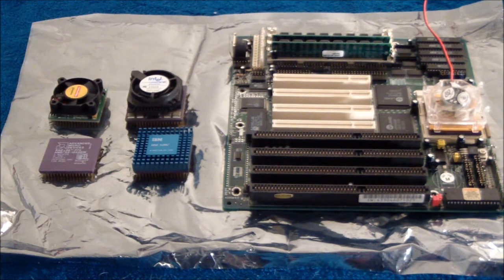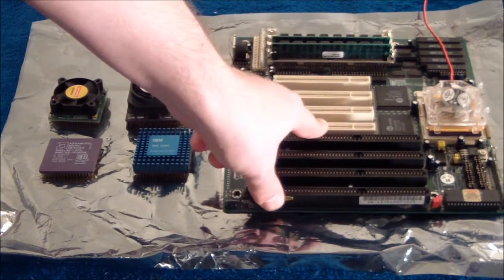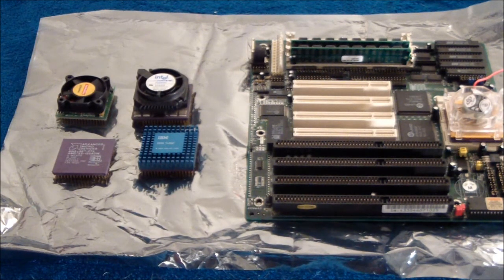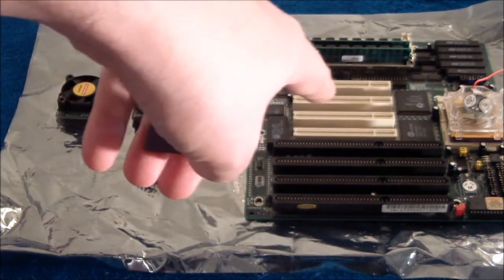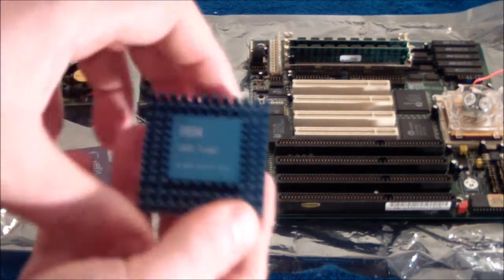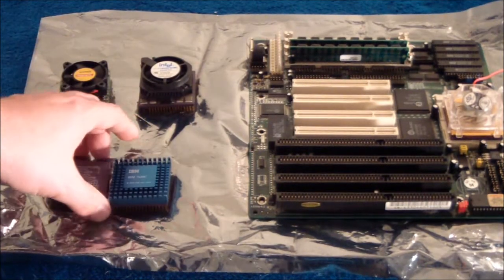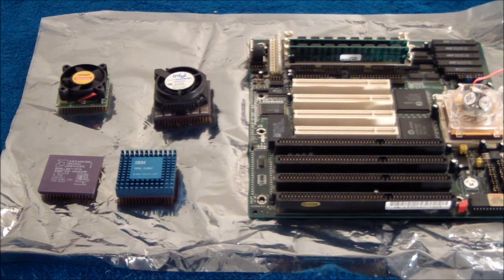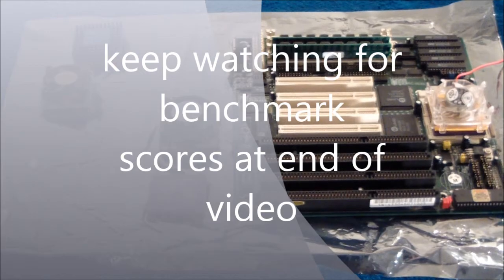Building a high end 486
Part 1: looking at your CPU choices when deciding to build a high end socket 3 486 computer.